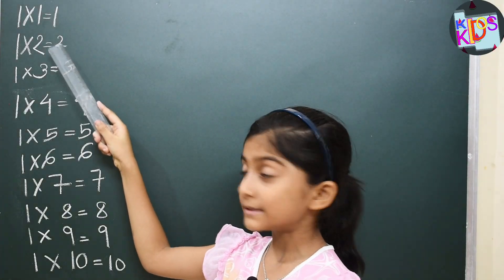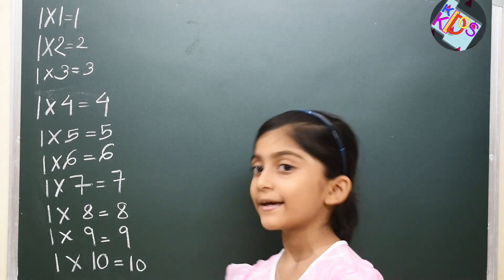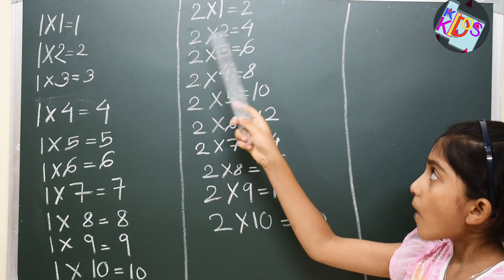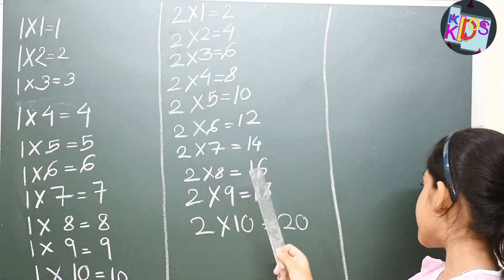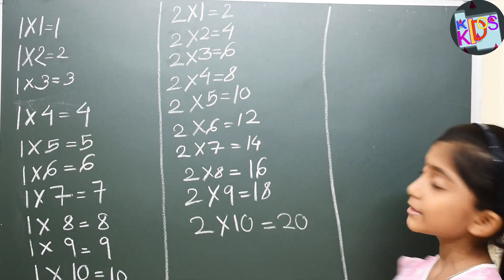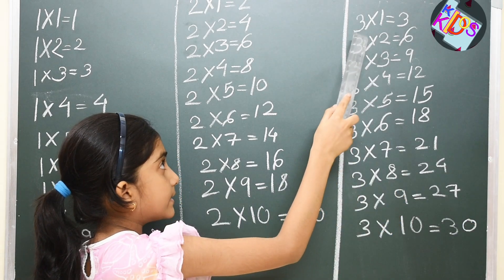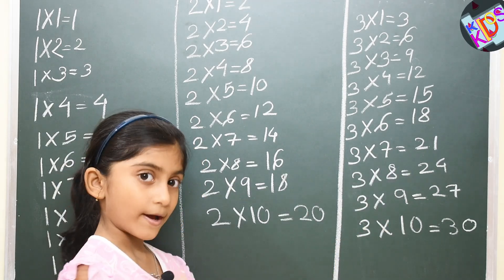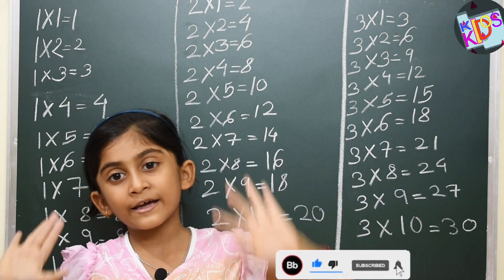Learn Multiplication Tables 1 to 3 | Easy Math Tables for Kids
Let your kids learn multiplication tables from 1 to 3 in a fun and easy way! This video is perfect for preschoolers, kindergarten, and early primary students. Help them build a strong foundation in math through simple repetition and clear visuals.

🔹 Tables covered: 1, 2, 3
🔹 Kid-friendly format
🔹 Perfect for age 4–7
🔹 Great for homeschooling and school revision